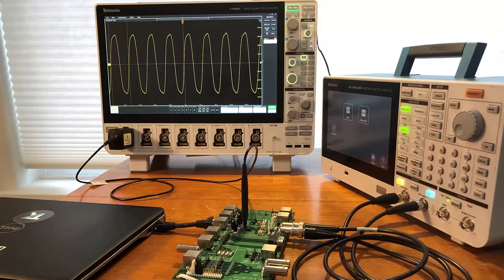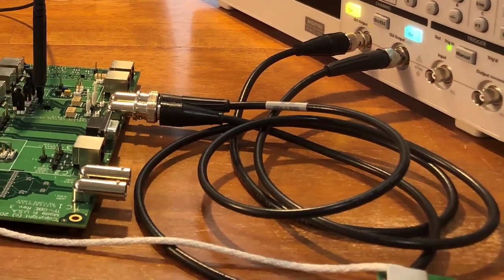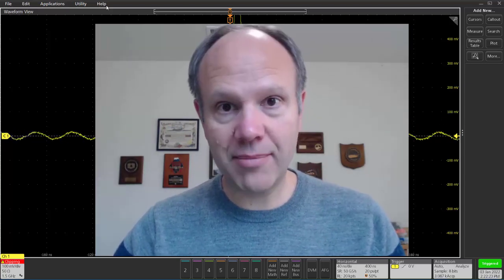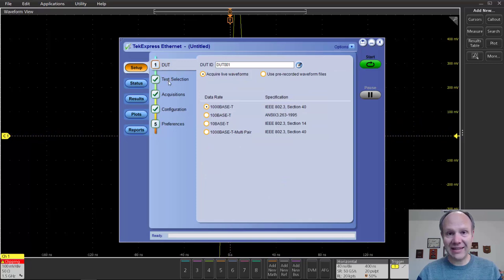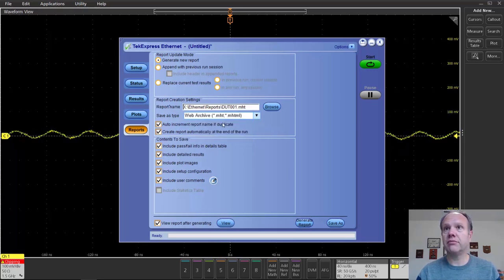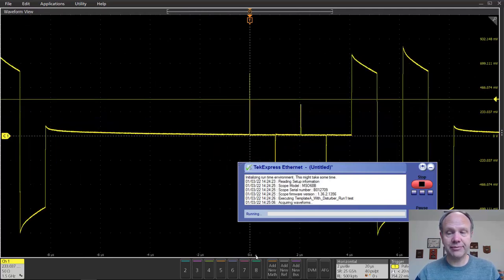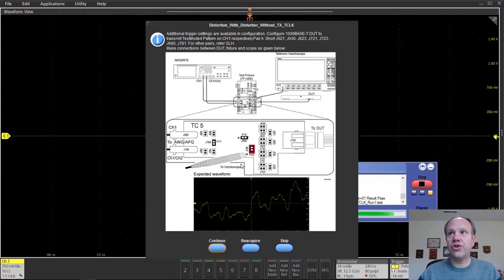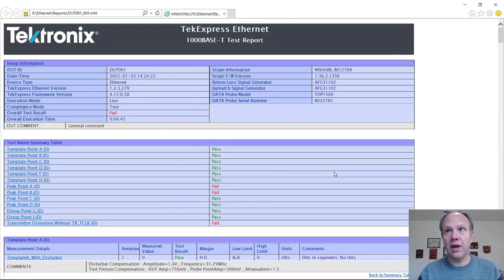1000BASE-T Gigabit Ethernet Tx Testing with Disturber Demo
This demonstration of 1000BASE-T (Gigabit Ethernet) transmitter (Tx) testing with a disturber using TekExpress Automotive Ethernet software.